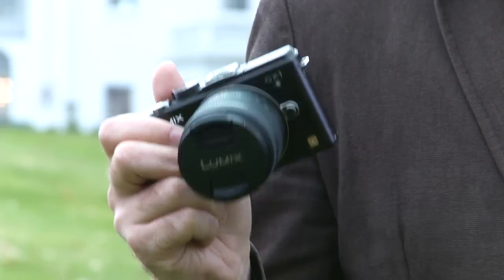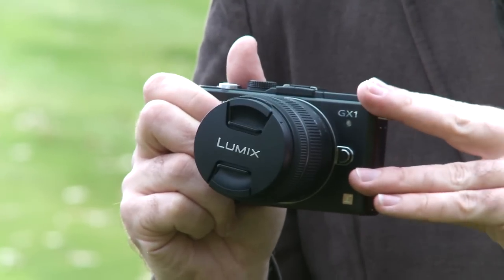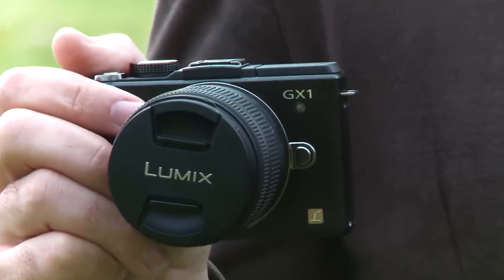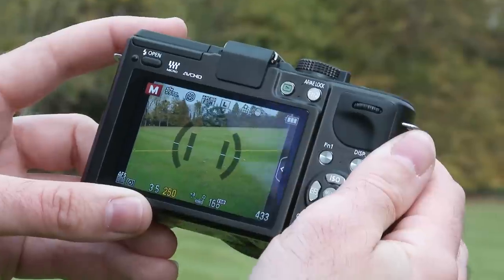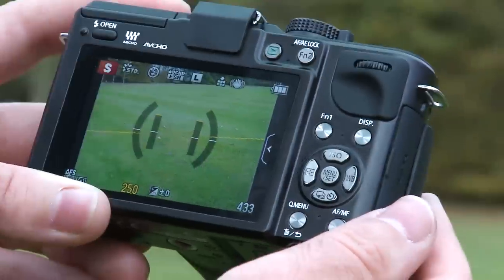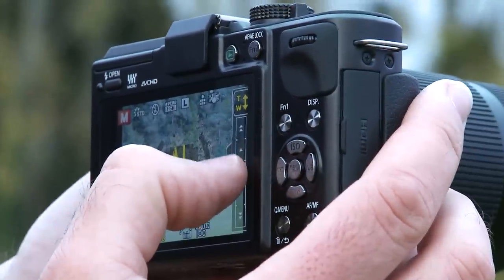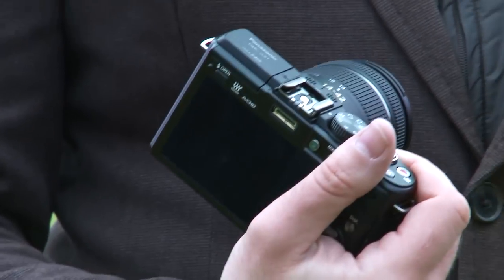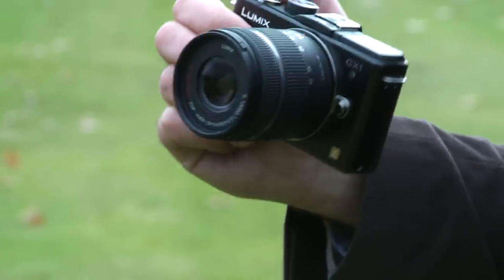Panasonic Lumix GX1 hands on - Which? first look review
We take a look at the new Pansonic Lumix GX1 a high end micro four thirds camera with a 16 megapixel sensor and a host of manual controls